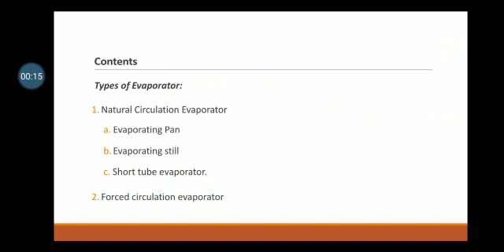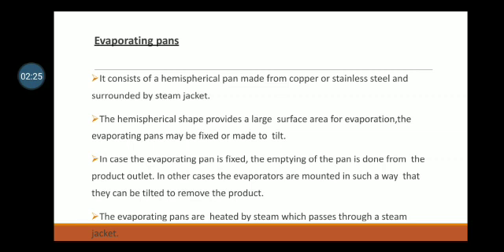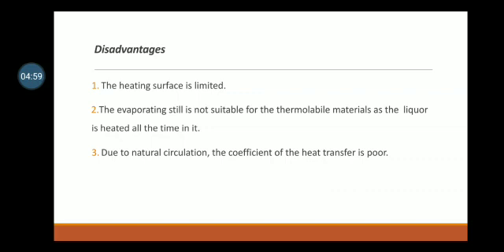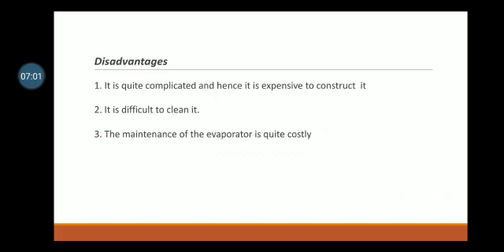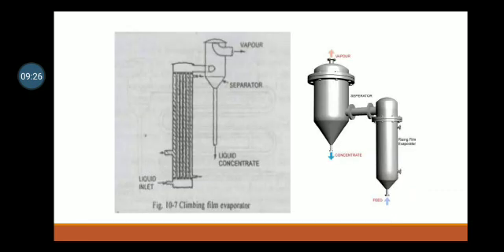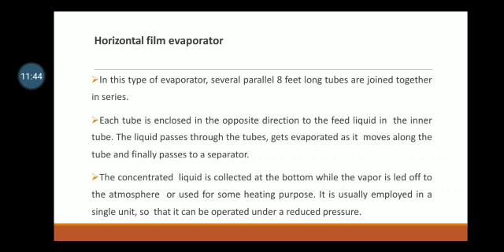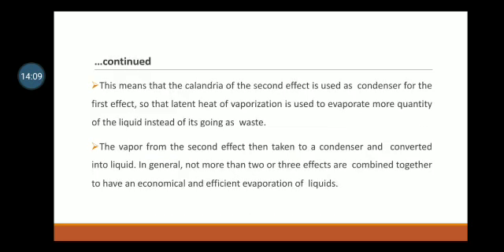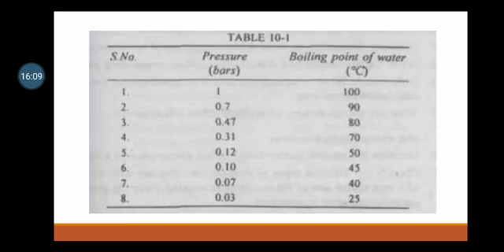Heat Process (Part-II)